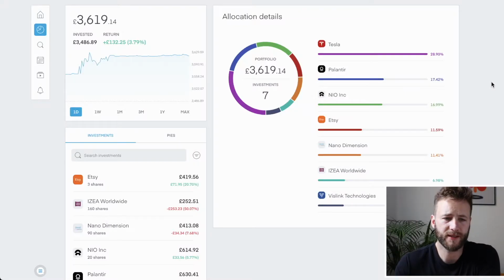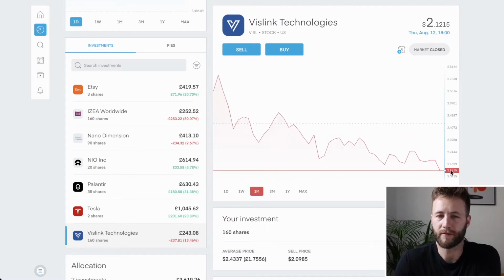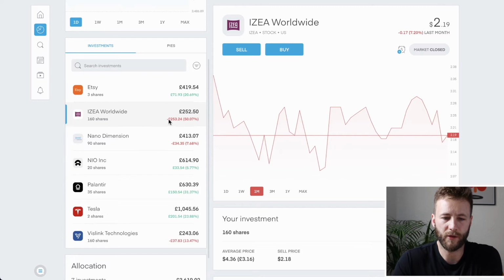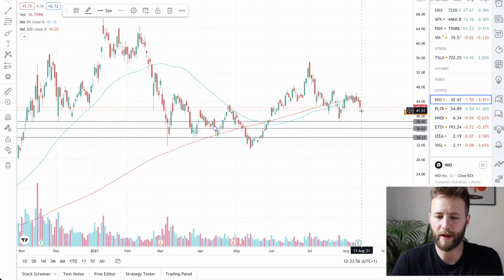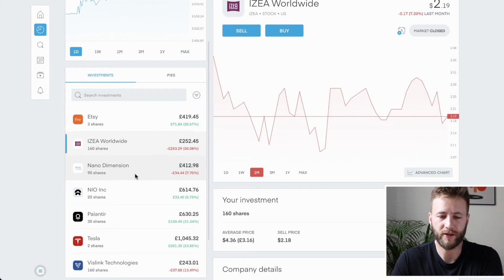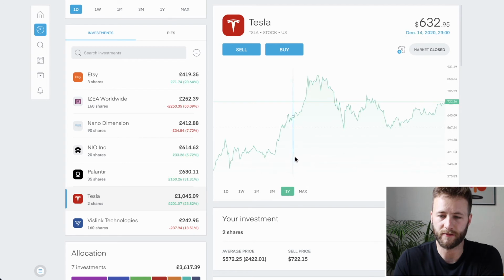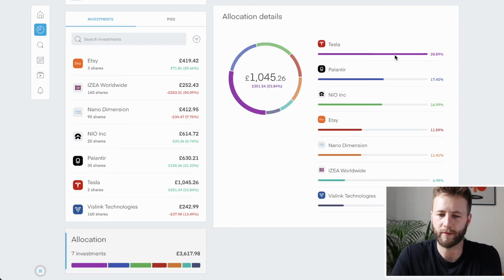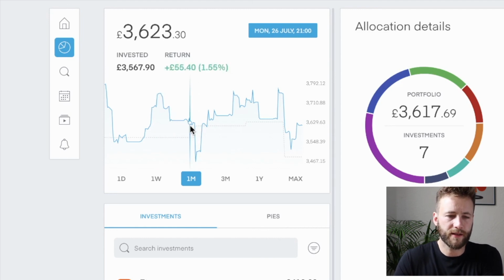Why I SOLD NIO STOCK! Trading 212 Portfolio Update Ep.8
👋🏼 HELLO!

In this Trading 212 Portfolio Update the main story is why I sold NIO stock! We go through some technical analysis regarding NIO stock and we look at where it could be going, obviously all of these thoughts are my own and you must do your own research when investing into stocks!

I have been doing alot of buying and selling this month within my Trading 212 Portfolio! Due to the lengthy stock market correction and FUD within the markets, it’s important we stay well managed with risk. I mention my risk transfer video in the video but there is also a

As always let me know what you thought of this update, any changes you think I should make or consider, I am willing to listen to any ideas!

💰 TRADING212: Free stock worth up to £100? and we both get a free share!

Get started with a free share worth £3-£200.